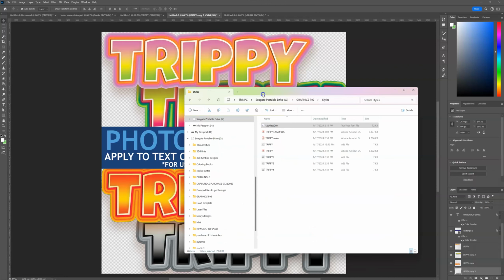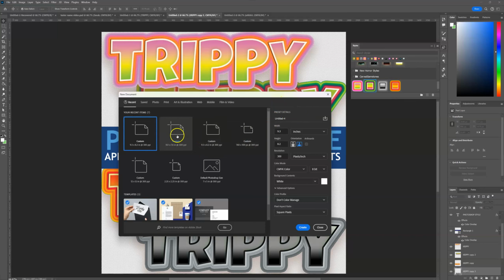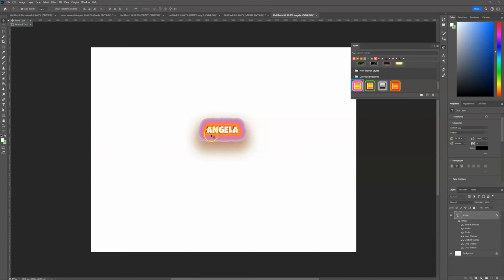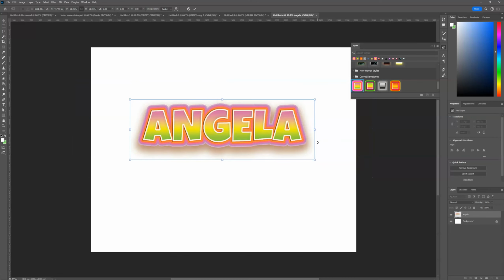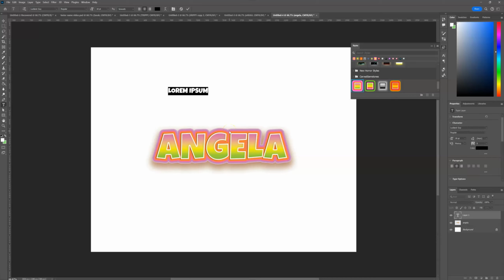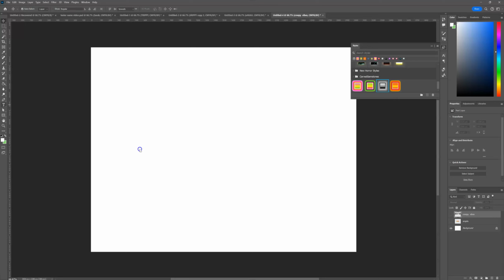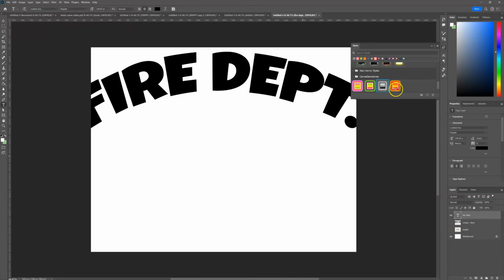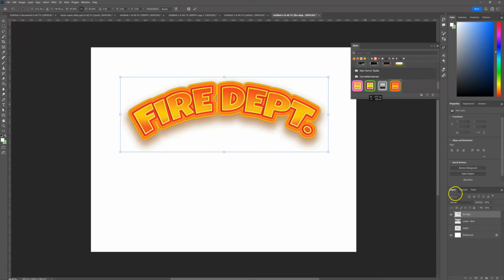How to use photoshop styles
Here is a quick tutorial on how to install and use the Photoshop Styles for text effects.  Easy to use.